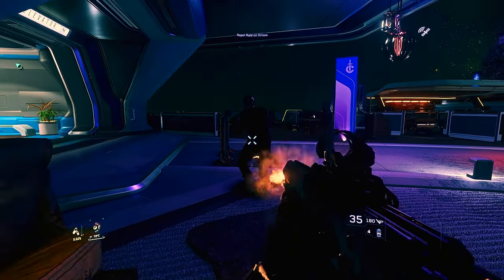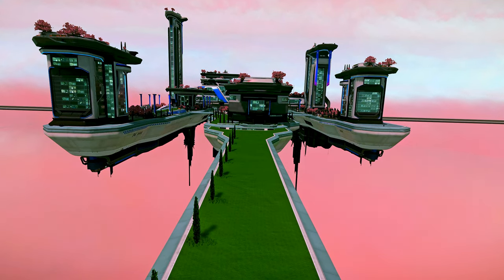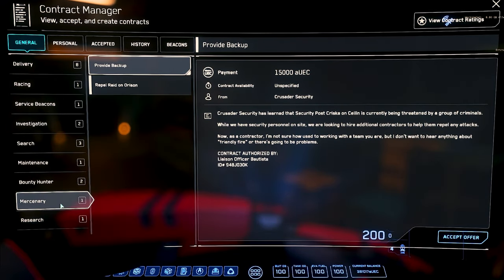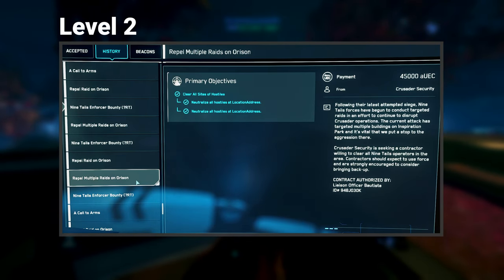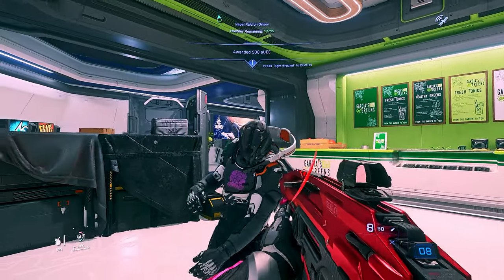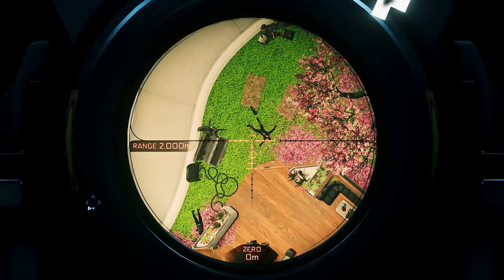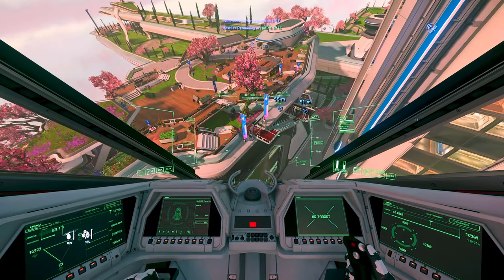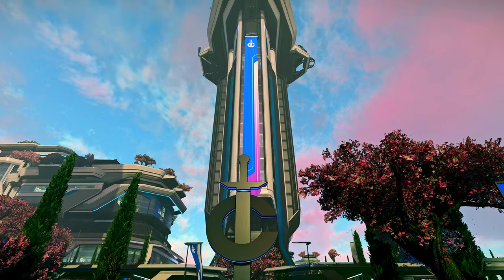NEW Crusader Raid Missions — Star Citizen 3.18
Let's look at the new "Repel Raid on Orison" missions in Star Citizen 3.18. The Nine Tails gang have returned to raid the platforms of Crusader, and cause havoc once again.

The Repel Raid On Orison missions take place on the Siege of Orison dynamic event platforms that were added to the skies of Crusader in Star Citizen 3.17 and are a refreshing change of scenery if FPS missions are your thing..

We'll walk you through everything required to gain access to the missions, along with tips and tricks we've learned over 3 months testing them in the PTU.

Timestamps

00:00 Repel Raid On Orison
00:20 Where Are They?
01:08 Trespassing
01:20 Prerequisite Mission & Rep
02:04 First Orison Mission
02:50 Mission Tiers
03:18 Enforcer Boss
03:40 Loot
04:00 Challenges
04:40 Tips & Tricks
06:31 Final Thoughts